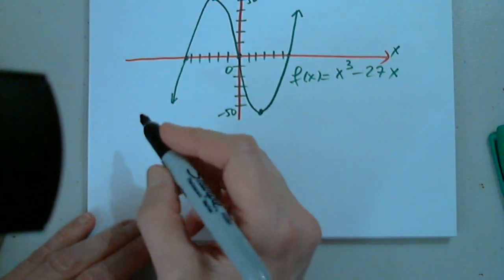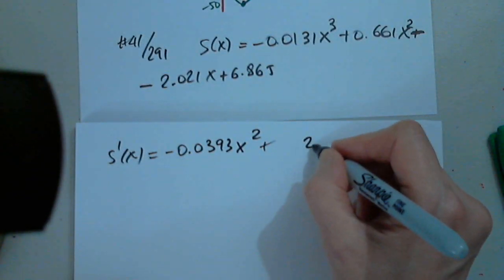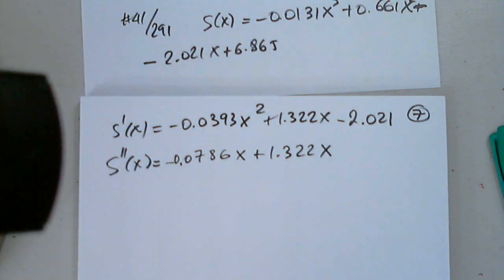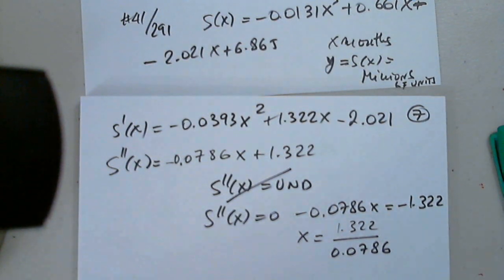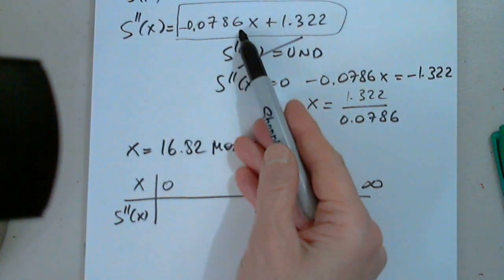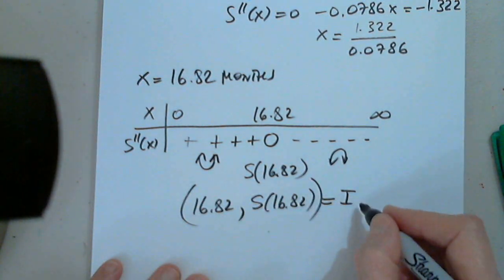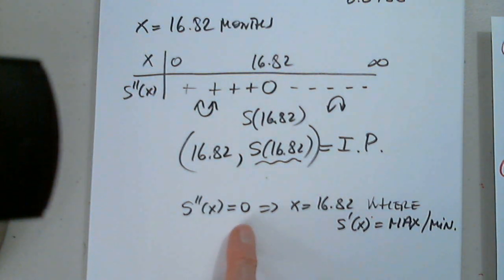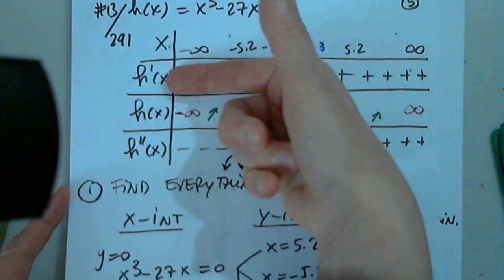MAT 230 3.1-3.2 PART 4 MARCH 8